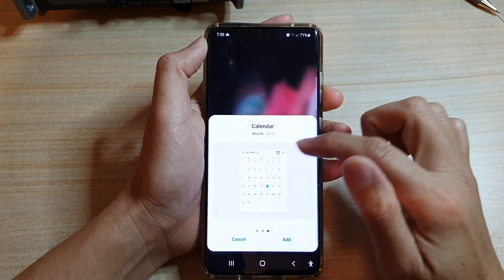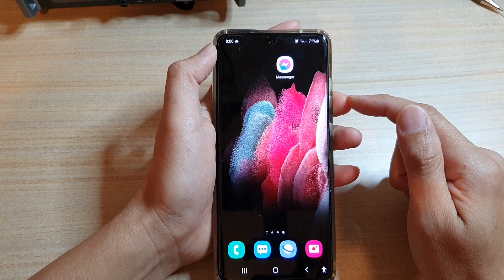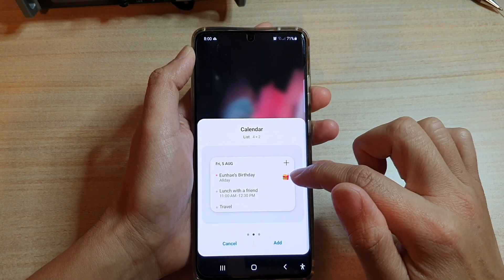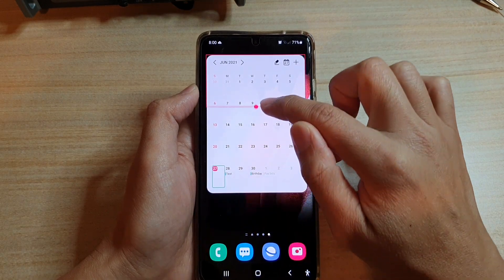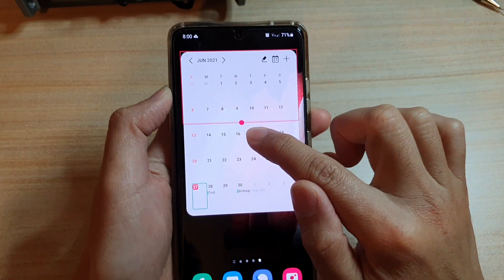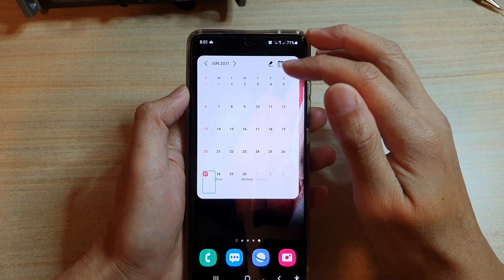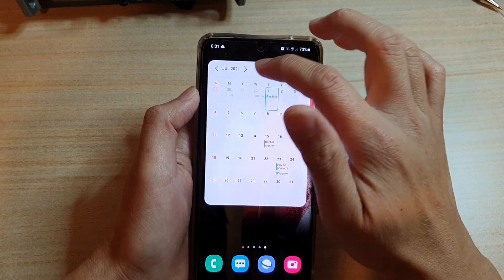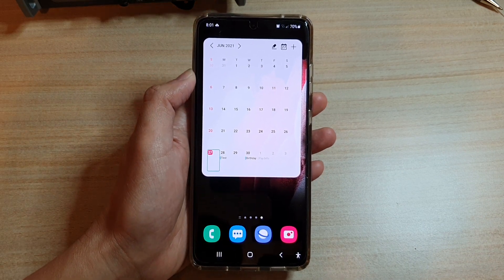Galaxy S21/Ultra/Plus: How to Add A Calendar Month Widget To Home Screen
Learn how you can add a Calendar Month Widget to the home screen on Galaxy S21/Ultra/Plus.